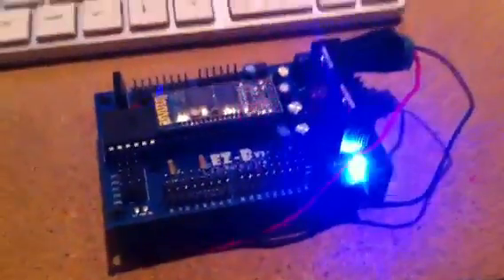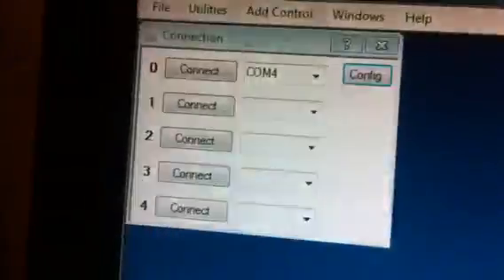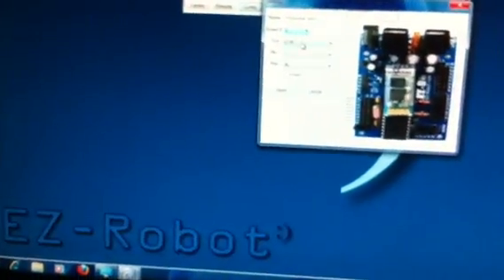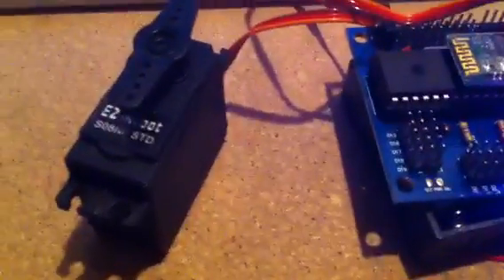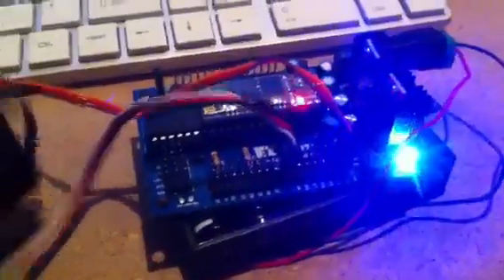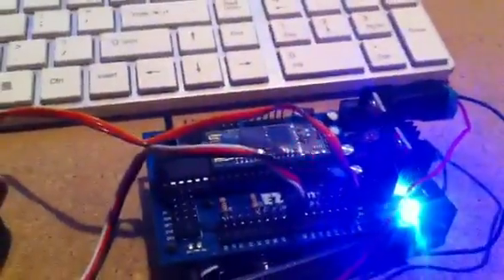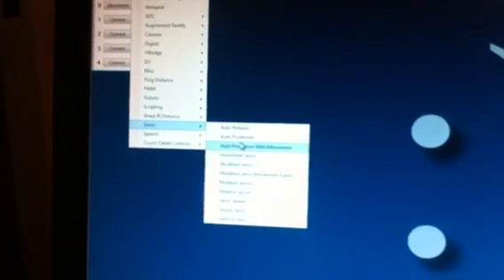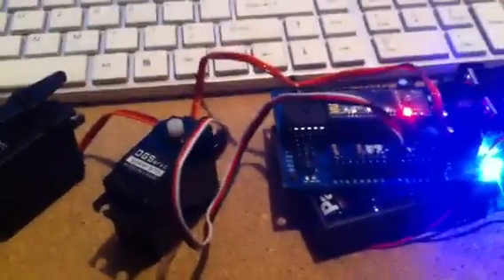EZ-Robot complete kit : Problems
Short video of trying to get my EZB working with the complete kit's standard and modified servos. Had all but 2 working and now none of them seem to work. The blue light on the board failed to light until I tried to connect with Bluetooth, the servos don't seem to have power.